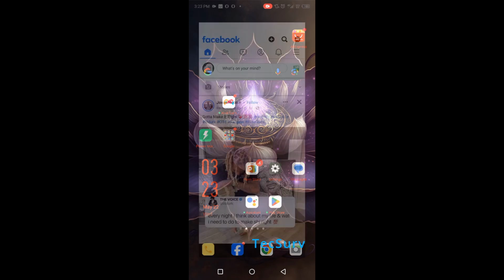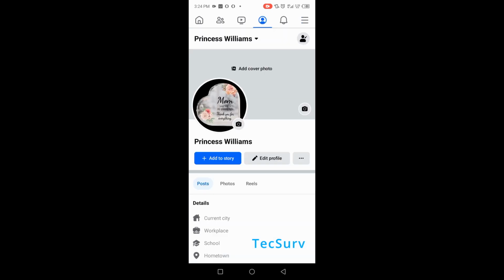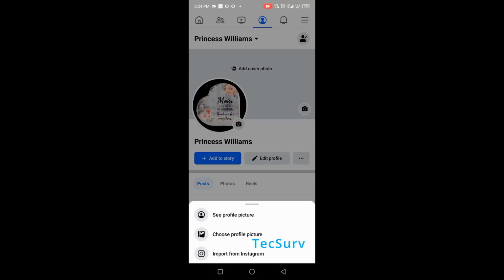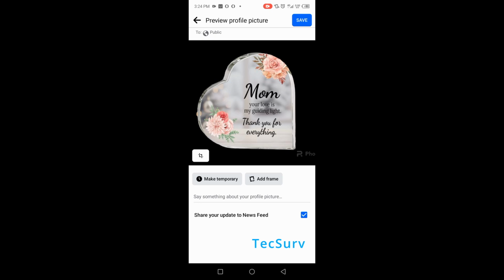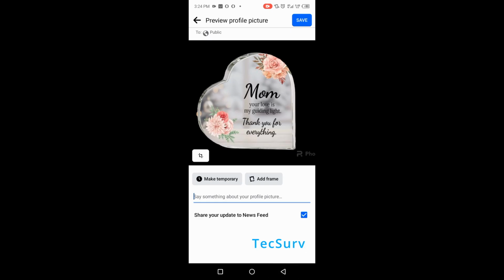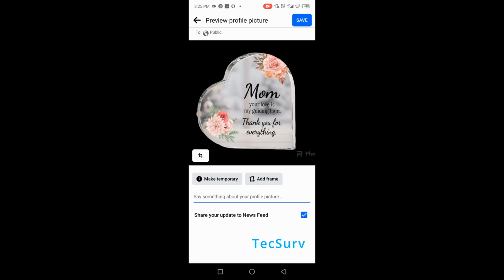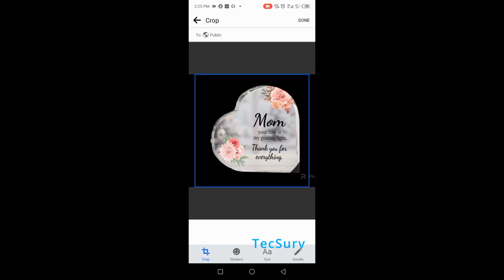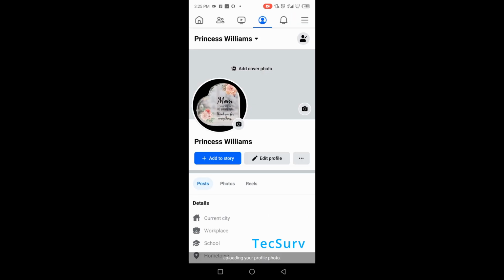How to Change Profile Picture on Facebook | Step-by-Step Guide (2024)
**How to Change Profile Picture on Facebook | Step-by-Step Guide **

Welcome to our comprehensive tutorial on **how to change your profile picture on Facebook**! In this video, we'll walk you through the easy steps to update your Facebook profile picture. Whether you want a fresh new look or need to update an old photo, we've got you covered with the latest methods for 2024.

- How to navigate to your profile picture settings on Facebook
- Step-by-step instructions to change your profile picture
- Tips for selecting the perfect profile picture

- A Facebook account
- Internet access
- A new profile picture ready to upload

📈 **Why Change Your Profile Picture?**
Updating your Facebook profile picture can keep your profile fresh and engaging. It’s a great way to show off a new look or simply refresh your online presence. Follow our guide to make sure your profile picture stands out.

We hope this video makes the process easy and fun. See you in the next tutorial!